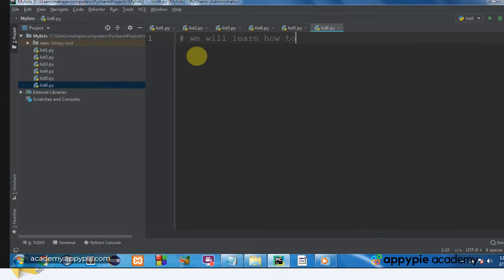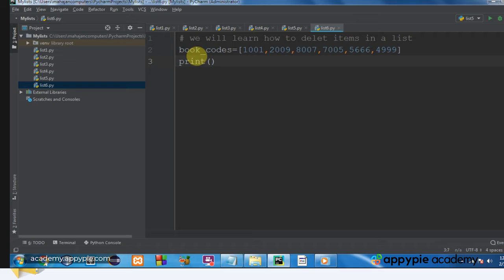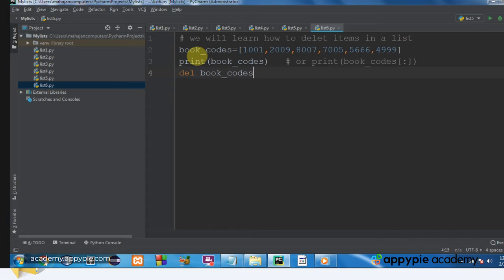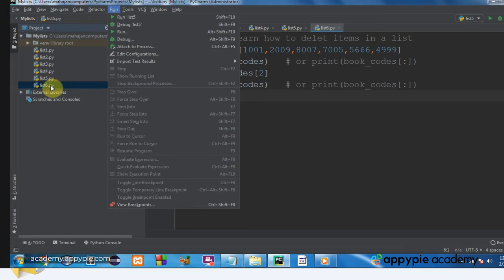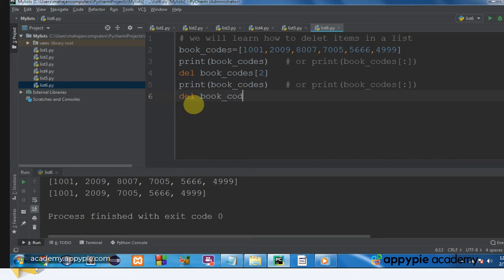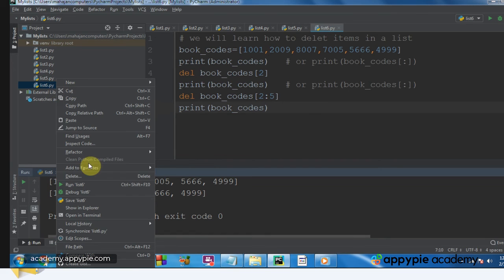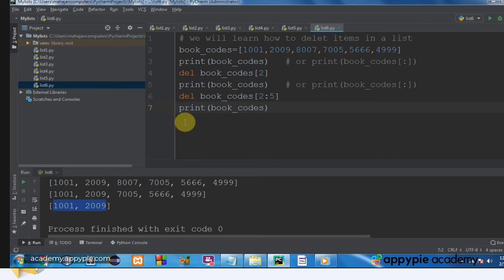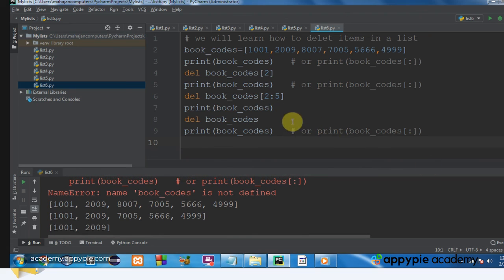Deleting items from a List - Lesson 27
Deleting items from a List - Lesson 27 - Learn Python programming, and make your career in machine learning, data science, and web development. This course is a great introduction to both fundamental and advanced programming concepts to make you master in python programming. You will also learn how to represent and store data using Python data types and variables, and use conditionals and loops to control the flow of your programs.